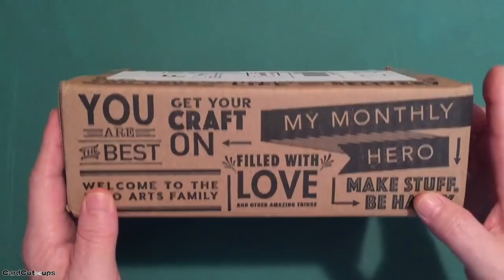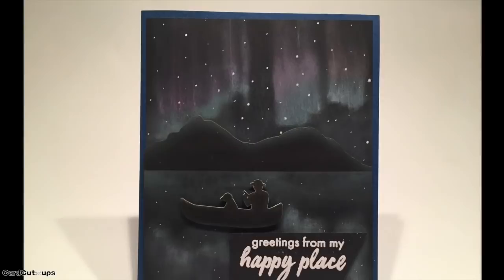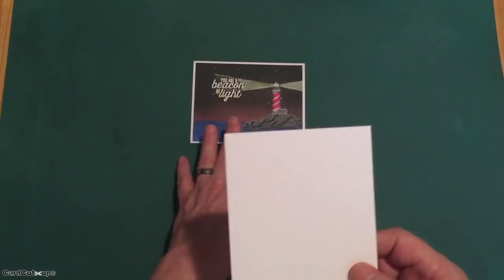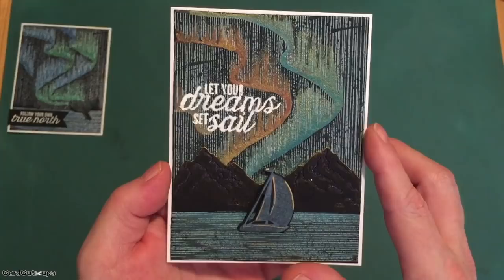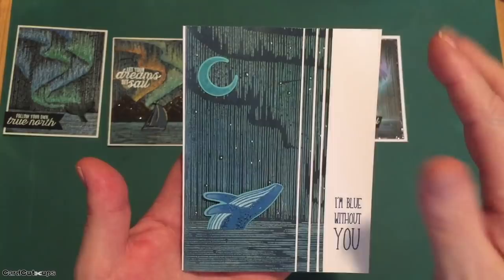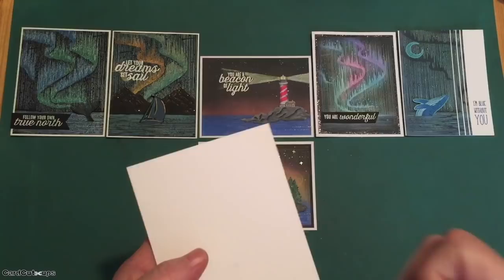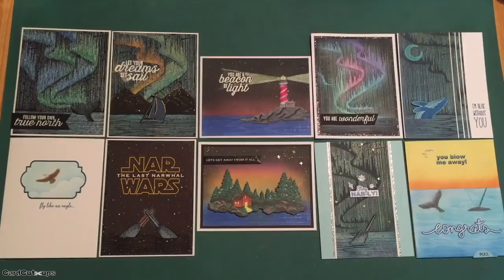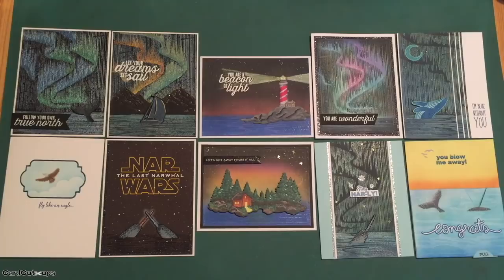10 Cards 1 Kit | My Monthly Hero June 2020 Kit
Hello Folks! Scott here with my 10 cards from the My Monthly Hero June 2020 Kit. This kit sold out almost immediately, and I can see why!
If you don't want to miss out on any of these value-packed kits I would suggest becoming a subscriber! If you opt for the six-month plan you can choose to skip a monthly kit anytime - in case it's not to your liking. If you do go shopping at Hero Arts please use my links whenever you can! It helps this channel tremendously and is hugely appreciated!

For more detailed information, better pics and product links, please visit my